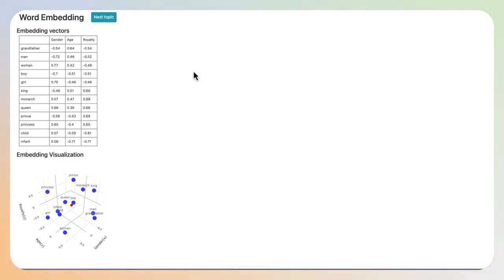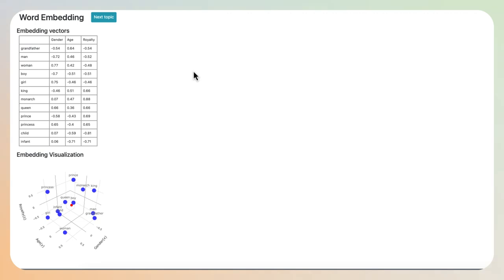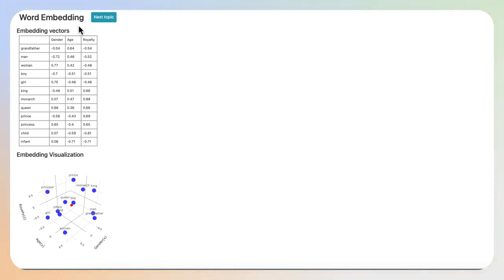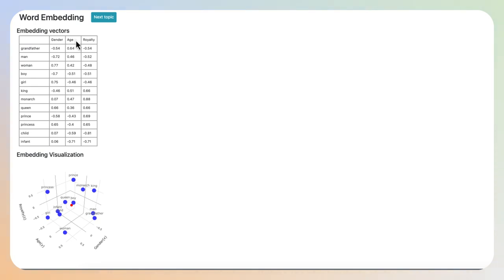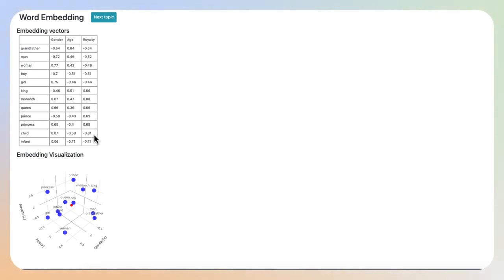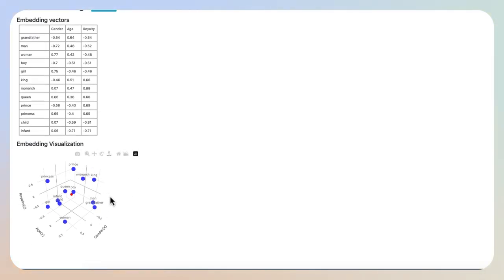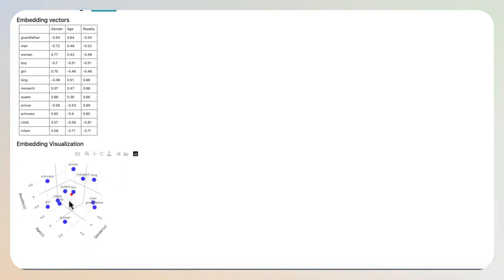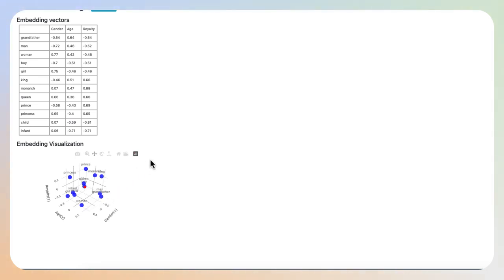101ai.net | Lesson 27 | Text Analysis | Word Embedding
In this video, we delve into the powerful concept of word embedding in artificial intelligence and natural language processing (NLP). Word embedding transforms words into numerical vectors, enabling machines to understand and process human language more effectively. We'll explore how words with similar meanings are positioned closer together in a multidimensional space, making it easier for neural networks to recognize patterns and relationships. Using a simple example with dimensions of gender, age, and royalty, you'll learn how numerical representations of words can be visualized and analyzed in 3D space. This foundational knowledge is crucial for tasks such as spam detection and question answering.

Chapters:
0:03 Introduction
0:50 The 101ai.net Tool
0:57 Numerical Representation of Words
3:39 Visualizing Embedding Vectors in 3D
5:20 Conclusion